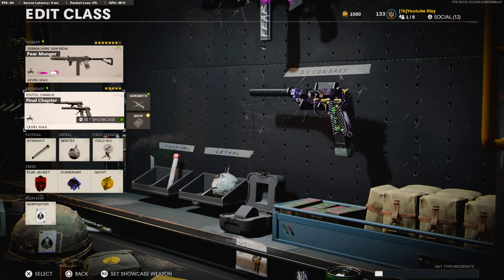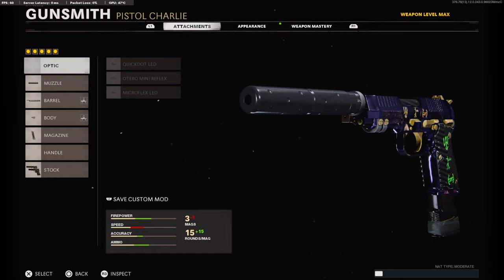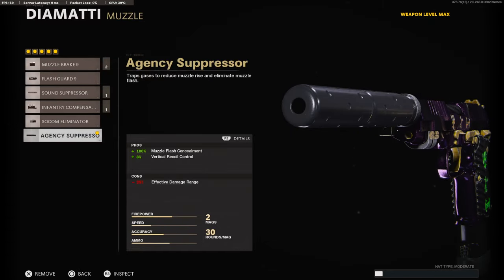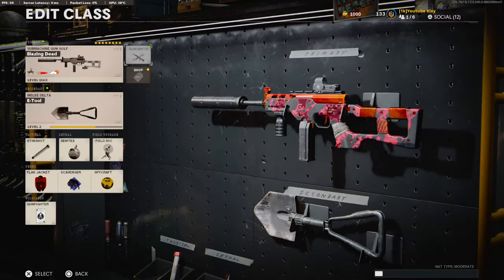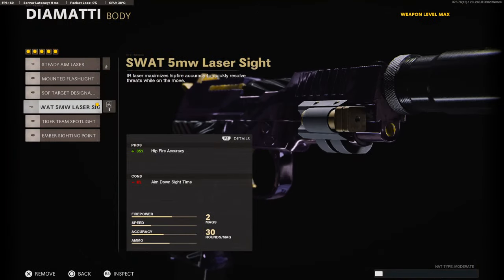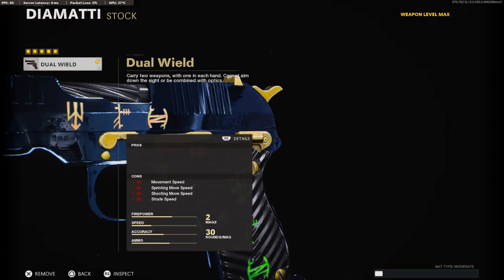the *BEST SECONDARY* in COLD WAR... DUAL DIAMATTI! (BEST DIAMATTI CLASS SETUP)